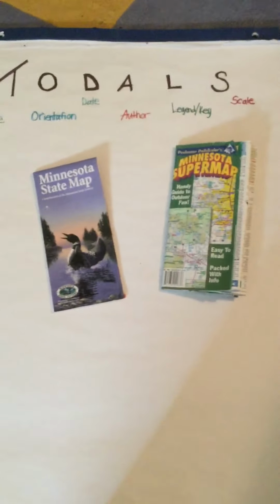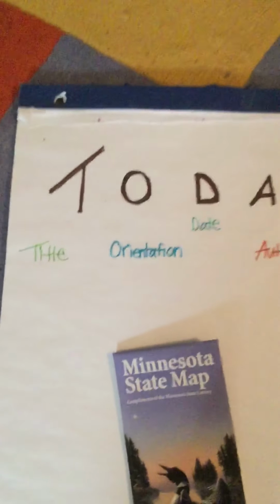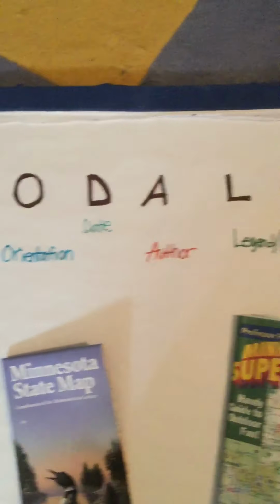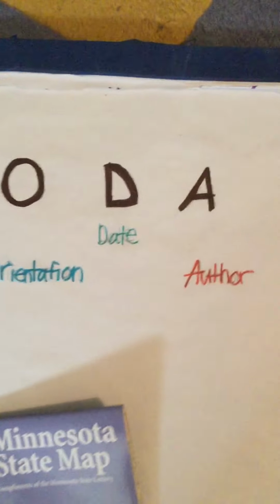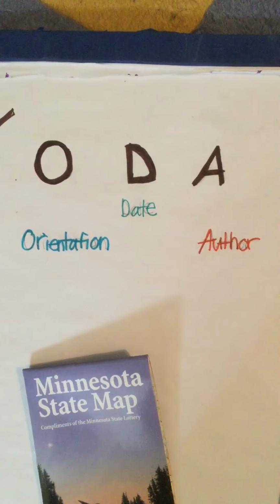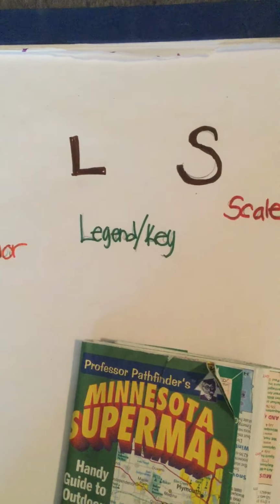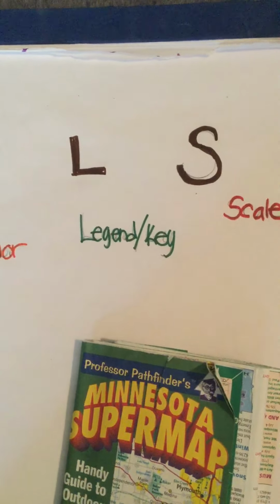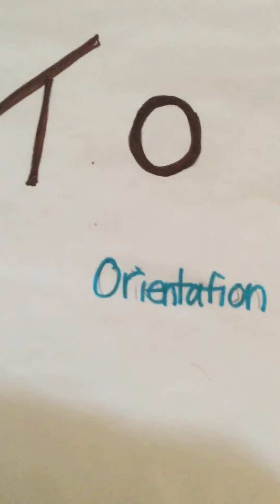April 21, 2020